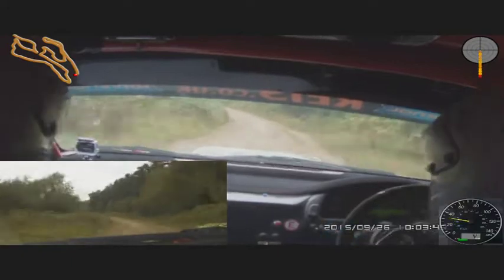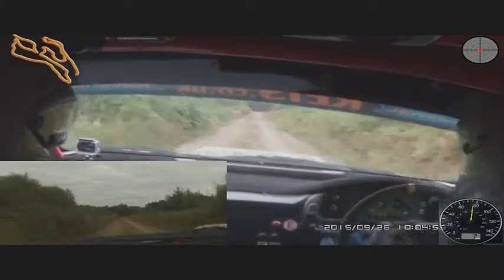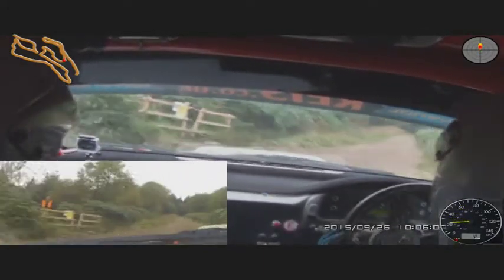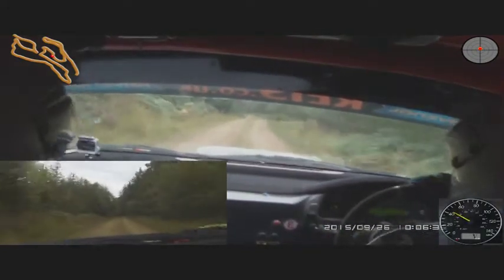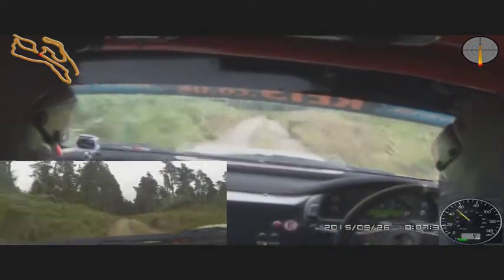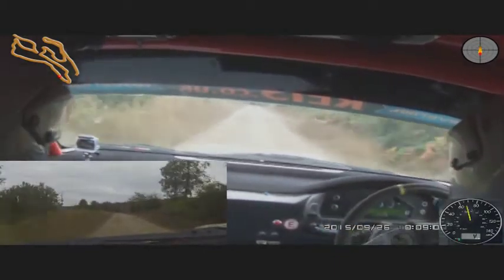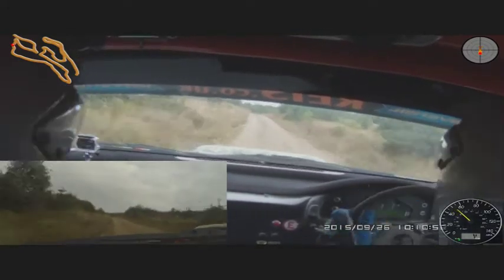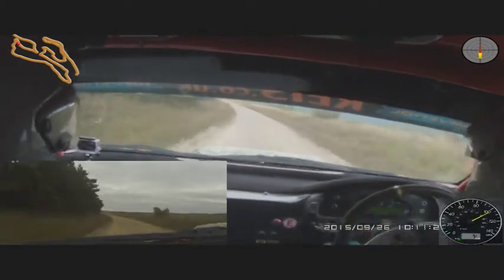Trackrod Stage 1 - 2015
Peter Baylis and Anthony Blyth in their Artificial Lawn sponsored Subaru Impreza B13